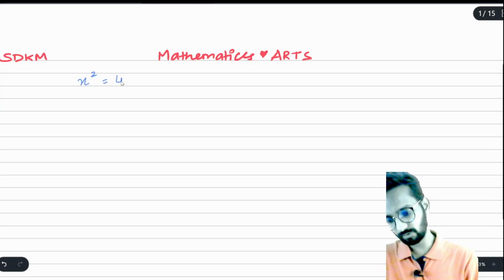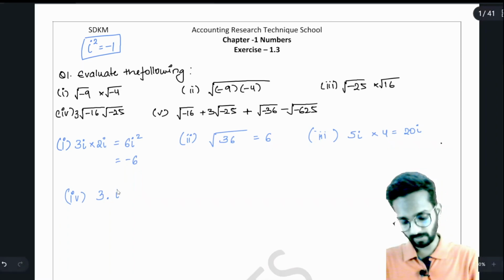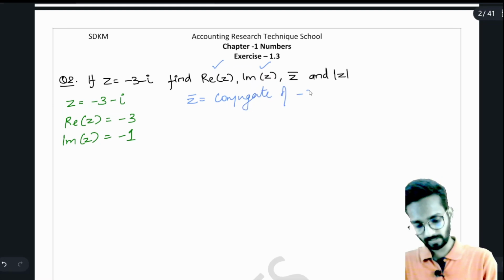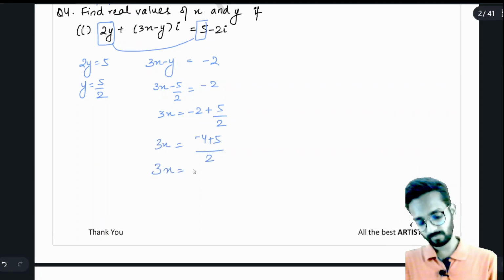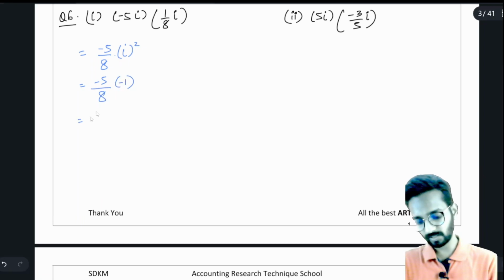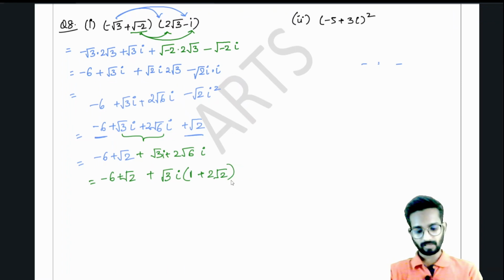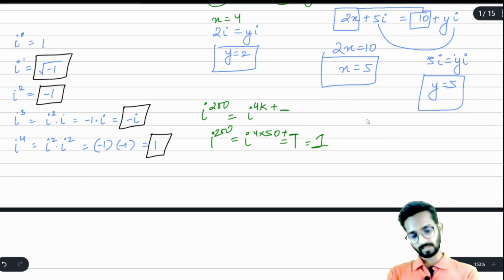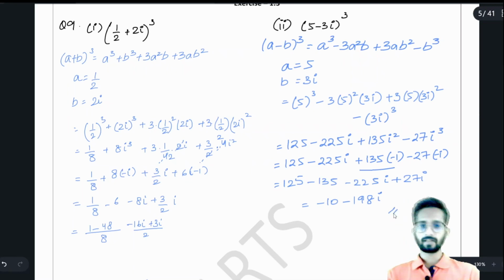Solved ML Aggarwal Class XI Exercise 1.3 Q10 to Q20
The video helps to solve the exercise 1.3 of class XI of Maths CBSE.